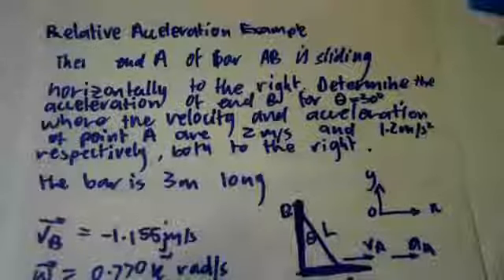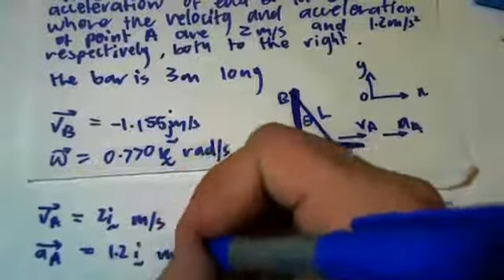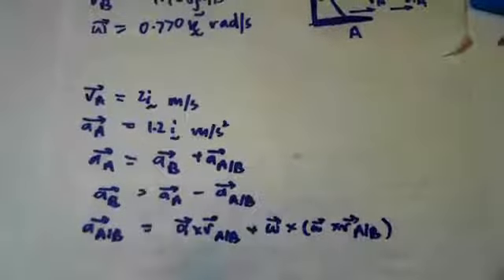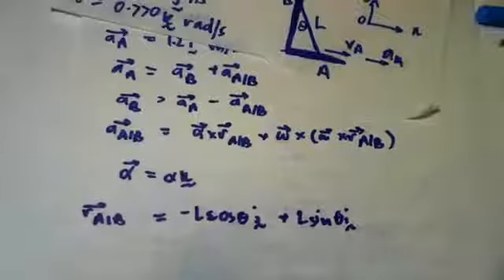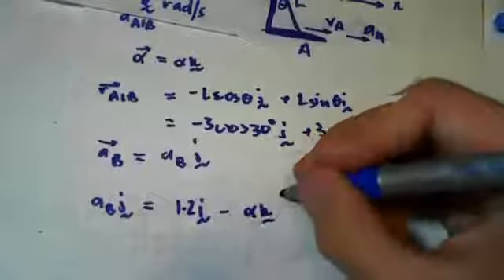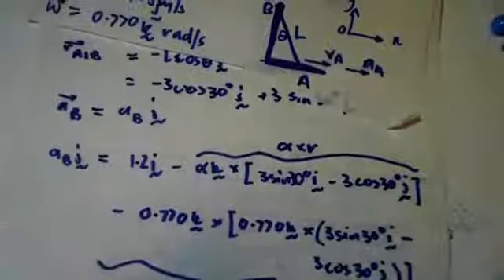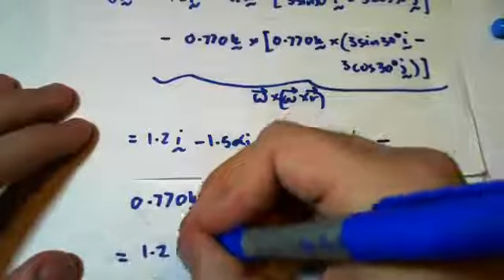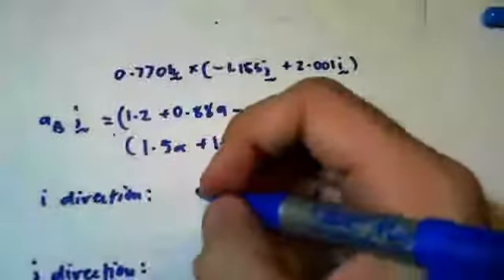3.7 Relative Acceleration Example (1 of 2)